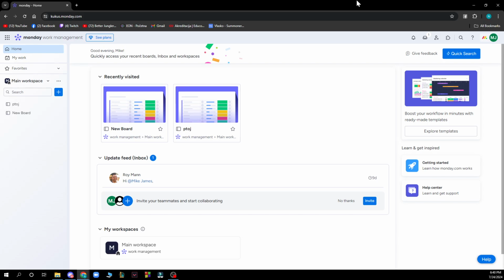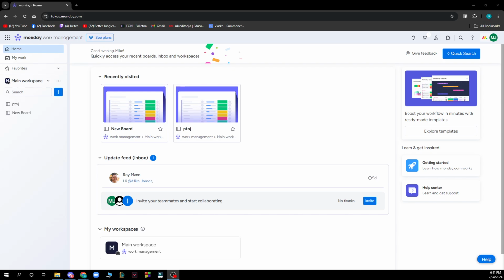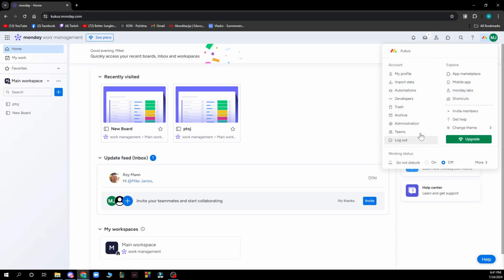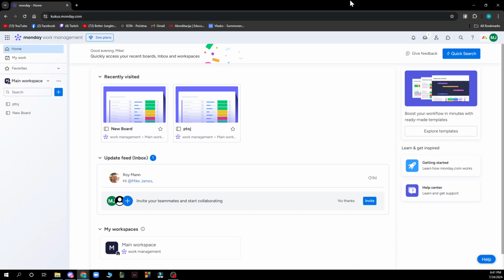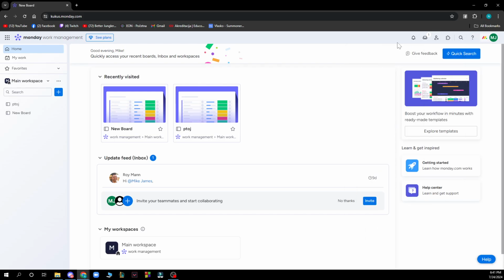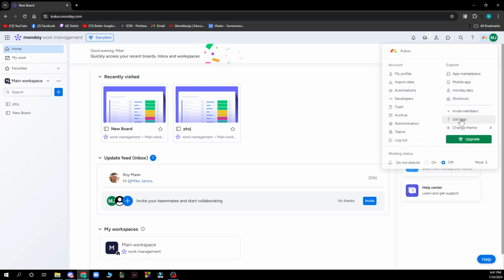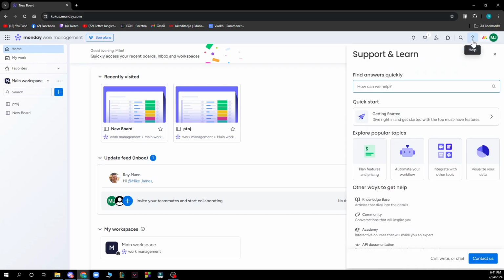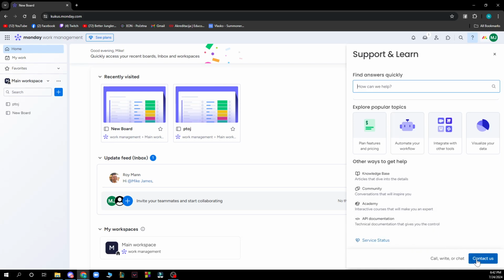How To Contact Monday com Support (Easiest Way)​​​​​​​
In this video I will show you How To Contact Monday com Support. It would be good if you watch the video until the end so that you don't miss important steps.